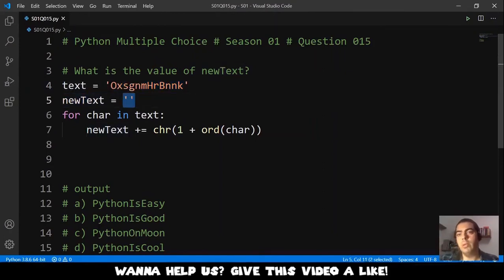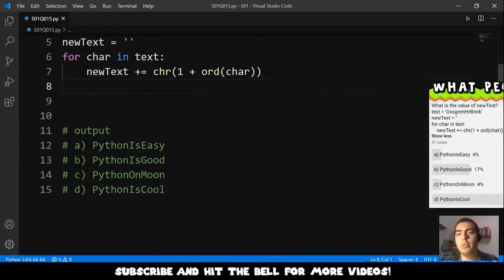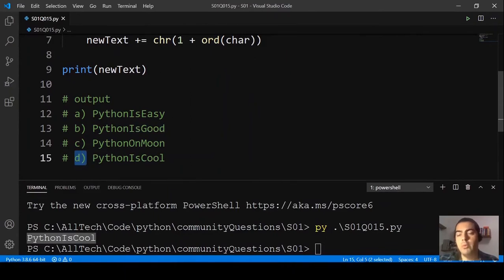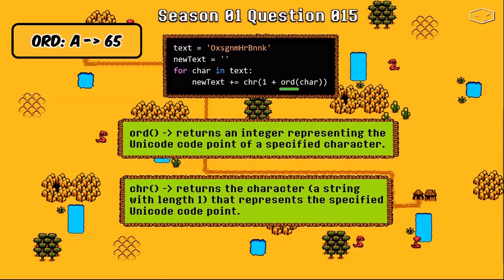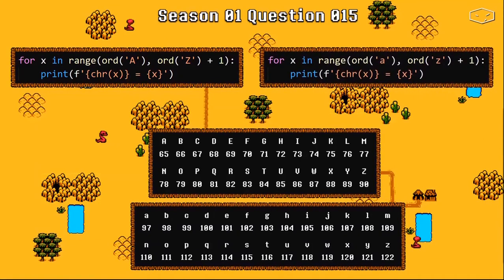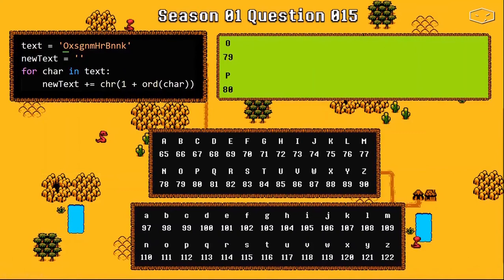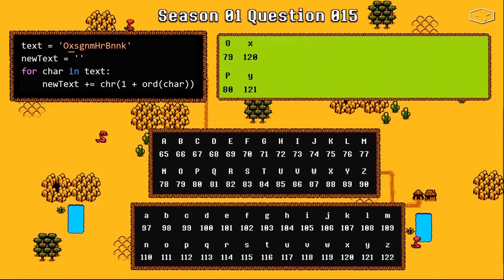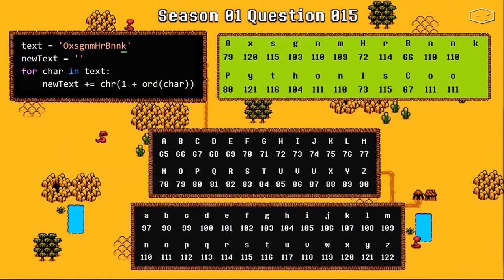Python Multiple Choice # Season 01 # Question 015 👍